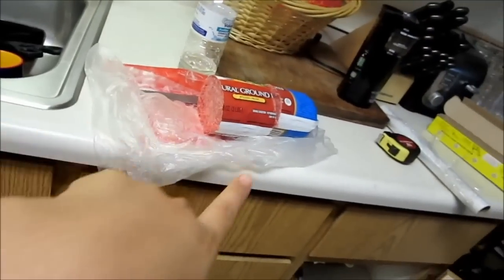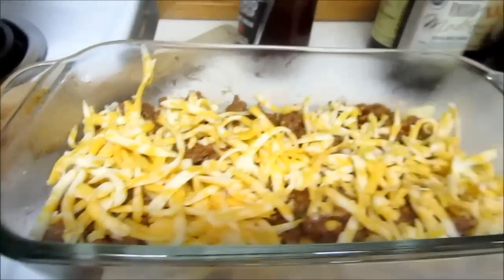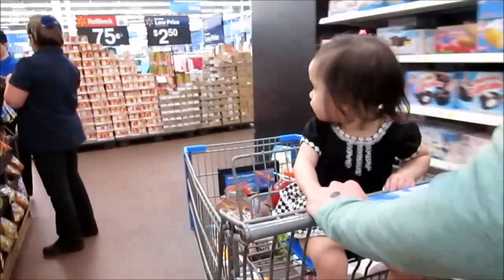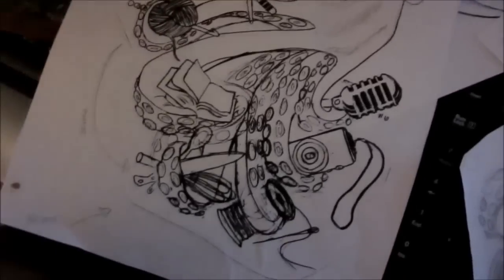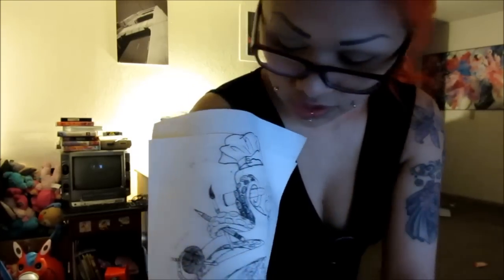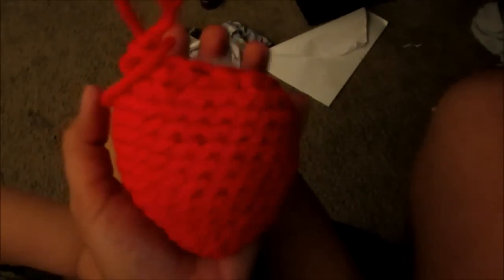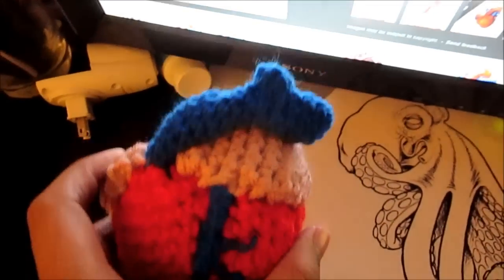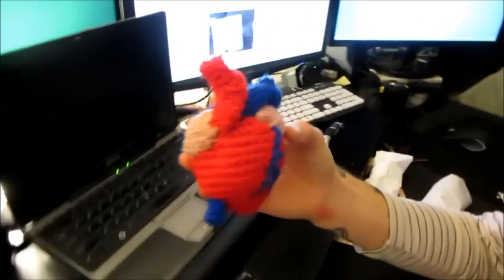HAVE A HEART!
↓ CLICK FOR MORE INFO BELOW!  ↓

Help me start my cloth diaper business! :)

Etsy Shops:
Strange Creatons

People have been asking about buying gifts, so here's our online registry! Don't feel obligated at all, this is for those who have offered! Thank you so much!